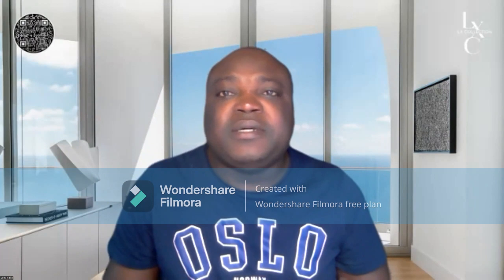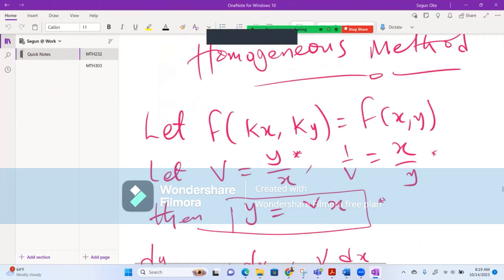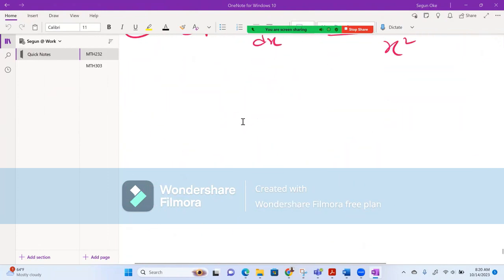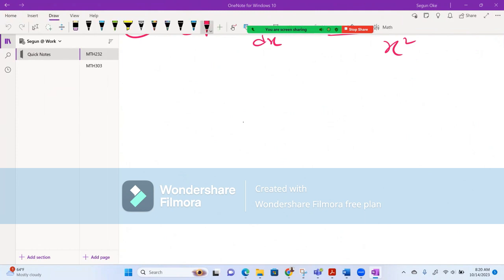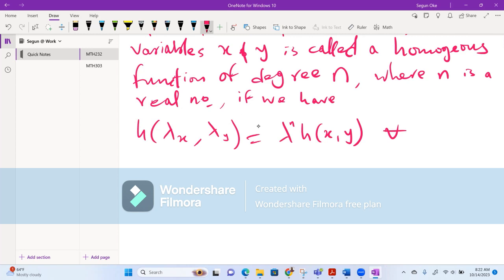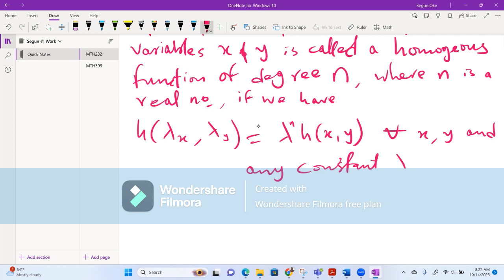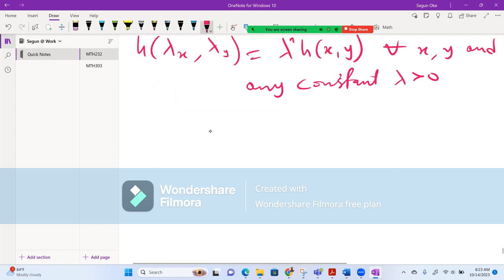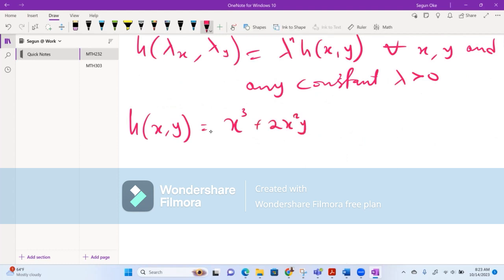EXACT FIRST-ORDER DIFFERENTIAL EQUATIONS